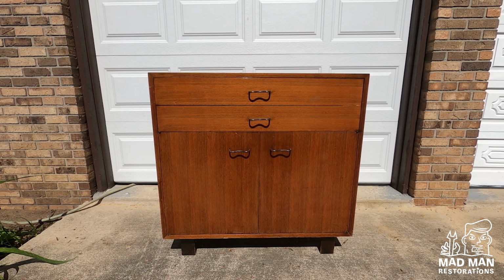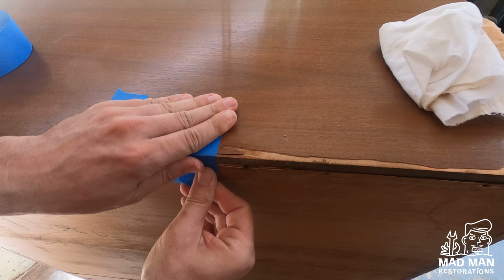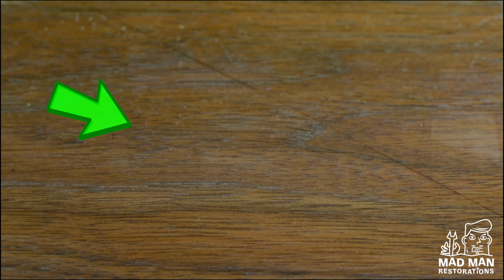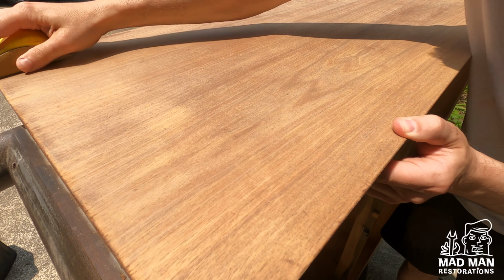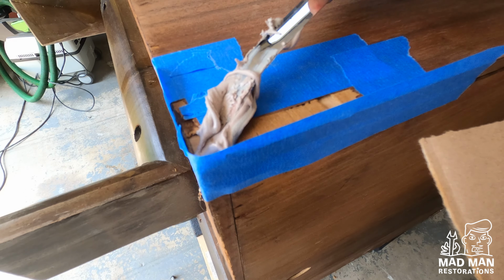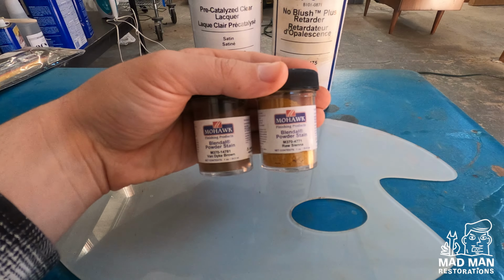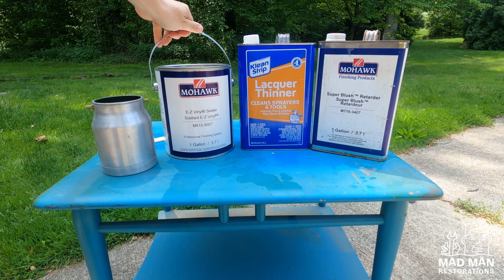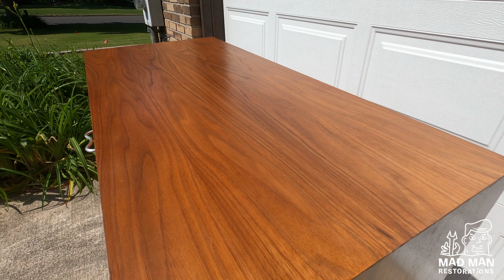Full RESTORATION of a MCM Classic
In this video I refinish a classic piece of MCM furniture. George Nelson designed piece manufactured by Herman Miller. It doesn't get more simple or classic than this!